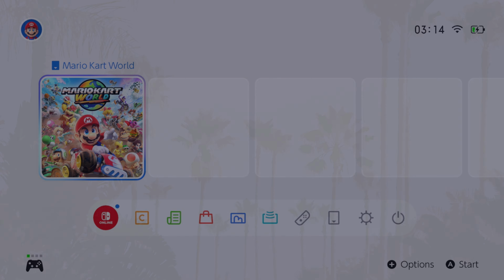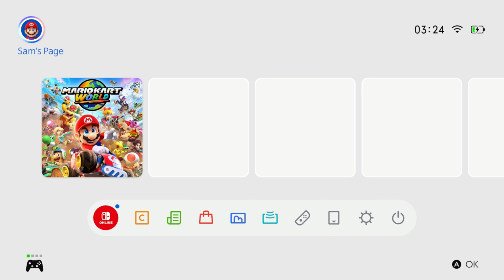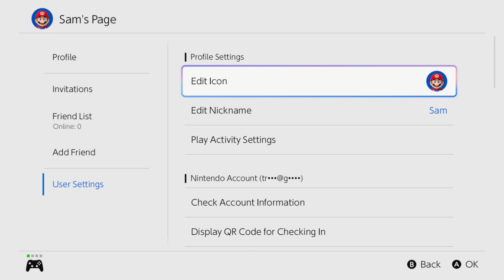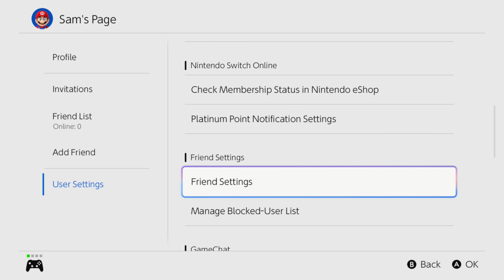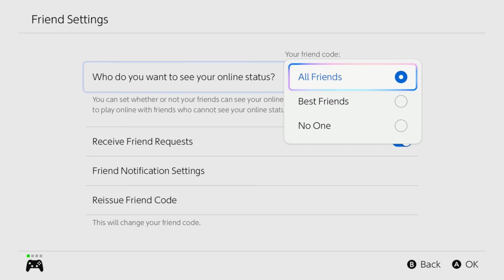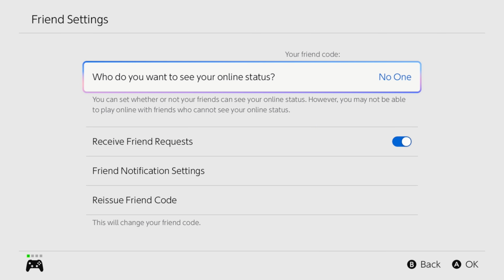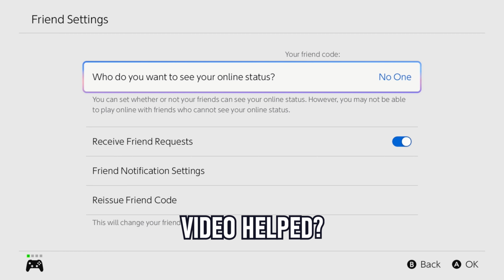How to Hide Your Online Status on Nintendo Switch 2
This video shows how to hide your online status on Nintendo Switch 2

The video also covers:
✅ How to hide online status on Nintendo Switch 2
✅ How to make your online status private on Nintendo Switch 2
✅ How to make online status private on Nintendo Switch 2
✅ How to hide your status on Nintendo Switch 2